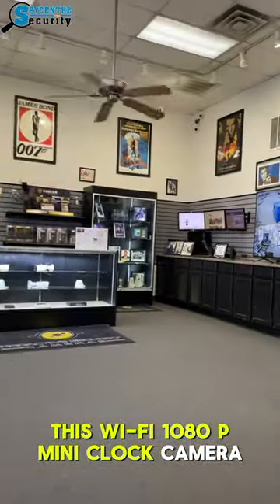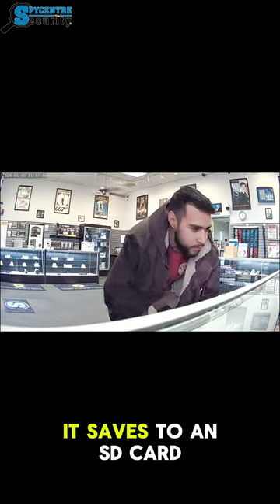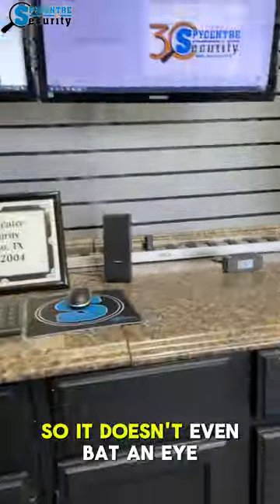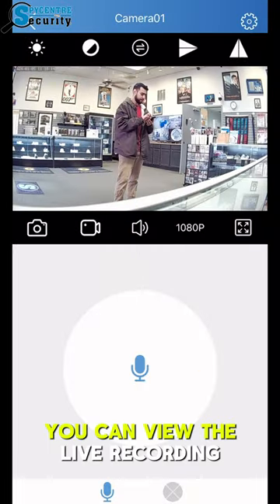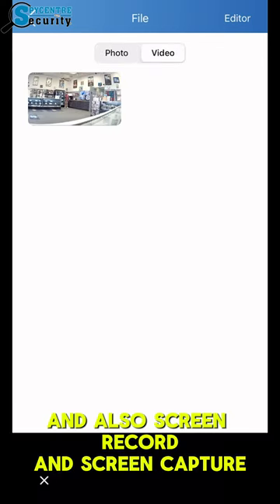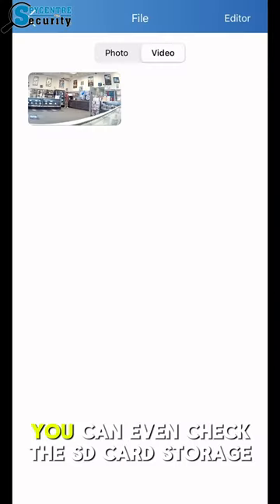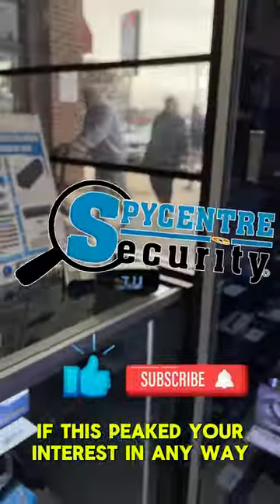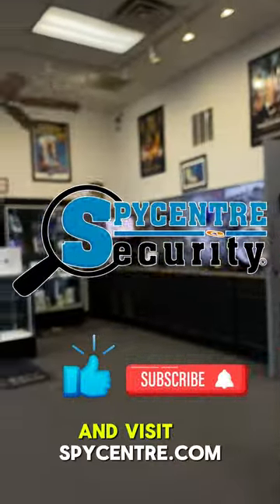This Mini Clock Has A Camera!?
Designed to blend into environments, this small non-intrusive device tells time like a regular alarm clock and displays the temperature, humidity, and date. It does not have any flashing lights present while recording to give away that it's anything else but a simple alarm clock.

The device stores everything captured in 720P resolution onto a micro memory card and live streams in 1080P. You can use up to a 256GB card to store up to 200 hours of high-definition video at 30 frames per second. This camera excels in small or large rooms with its 120° field of view, making the possibilities limitless when setting it up. Not only that, but this device makes for great 24-7 surveillance, and should the power go out, it can work for up to 5 hours on the built-in rechargeable battery.